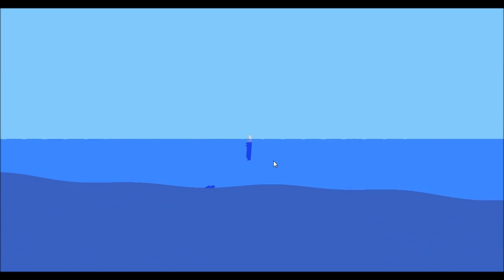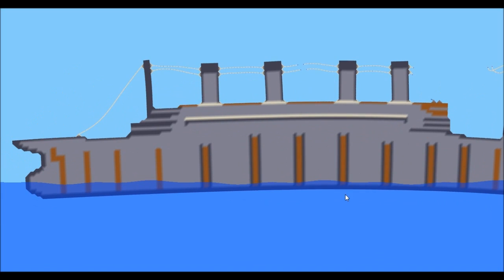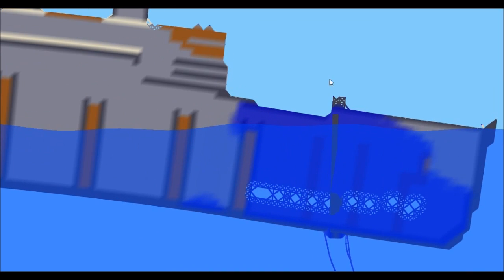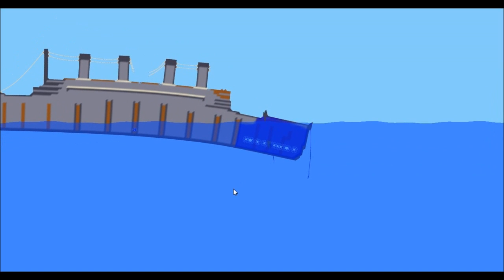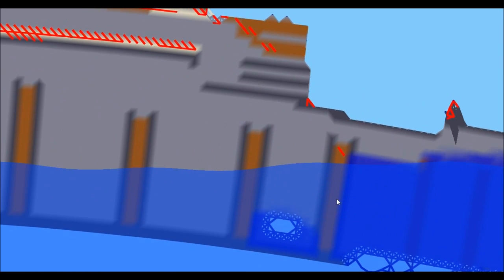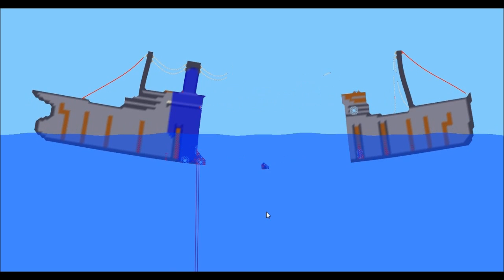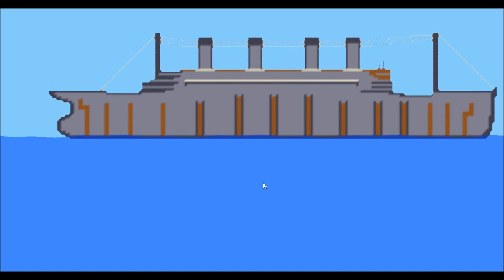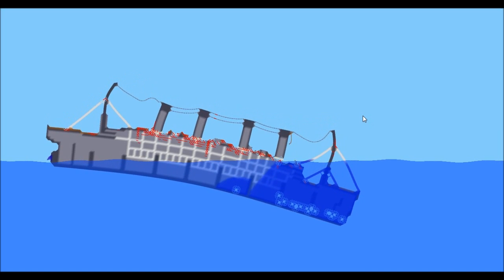Ship Sinking Simulator: The RMS Titanic 2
Why not? I built this mega huge remake of the dev titanic...and here it is...
(Ship now works in latest Version of the game!)

DOWNLOADS

Welcome to Dodge Them All everyone! We have been a Minecraft server group since early 2010, and are still running strong! Our staff are dedicated to helping, and we have many friendly players. What are you waiting for? Join today!

Server IP: DTA.mcpro.co